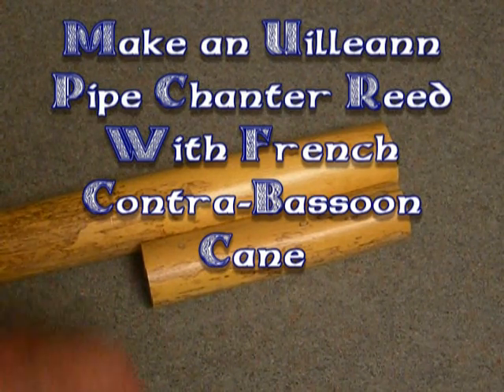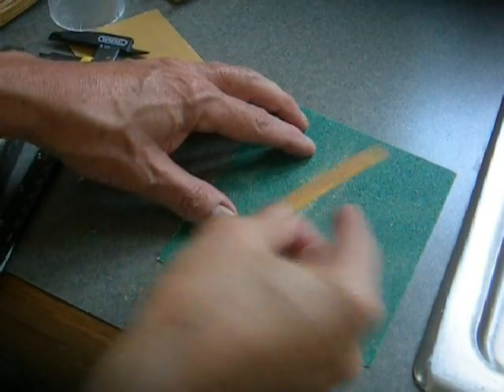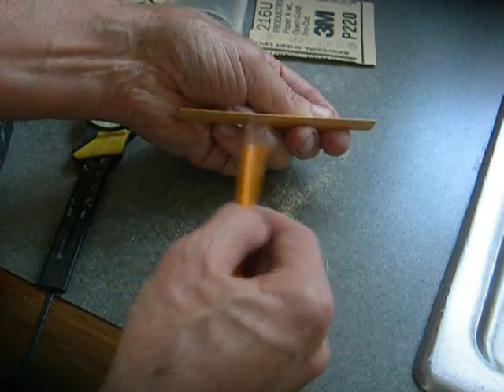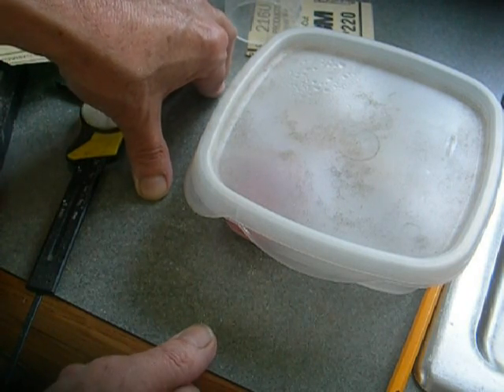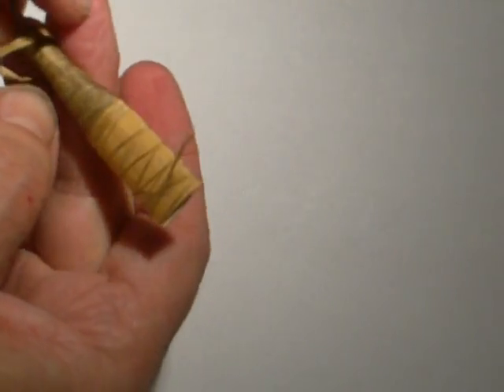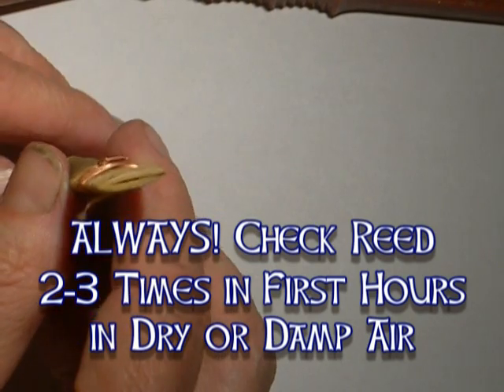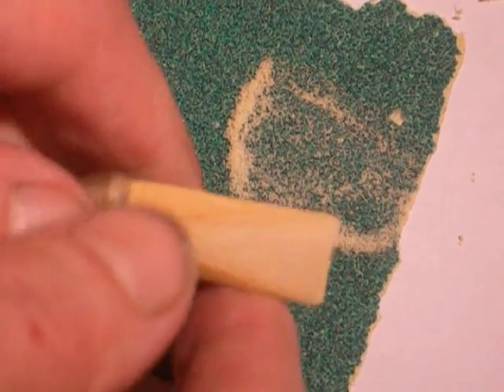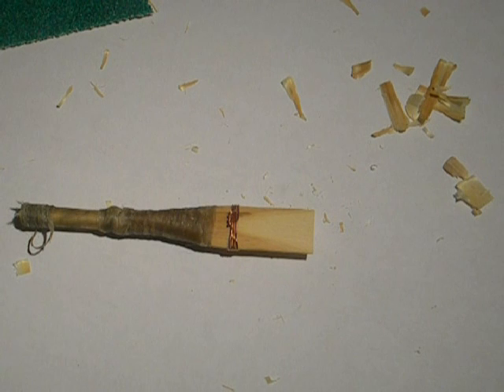Make a Stabilized Uilleann Chanter Reed w Contrabassoon Cane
Intermediate level, for those who can already make reeds. How to assemble the reed and use humid/dry-air cycling to close the reed down to the final elevation (lip opening) before scraping. Heat treat the bindings for further stabilization. Improve dull tone and resistant response caused by warping of blades (this helps any afflicted working double reed). Finished reed begins its service life as stable as if it were already extensively played-in. This method should work for any type of cane and size of reed.